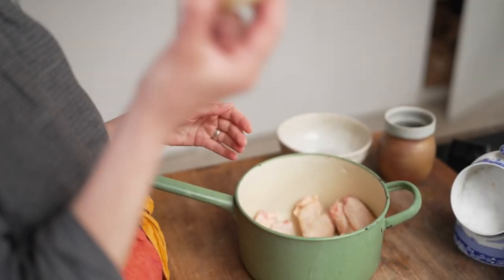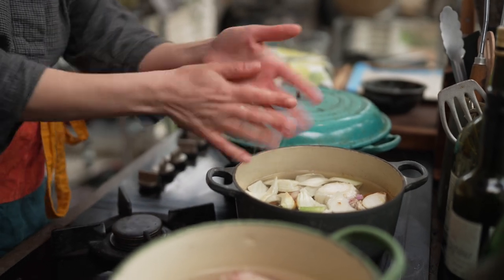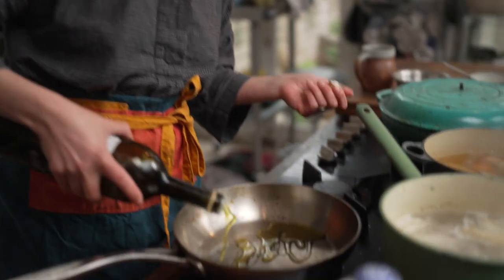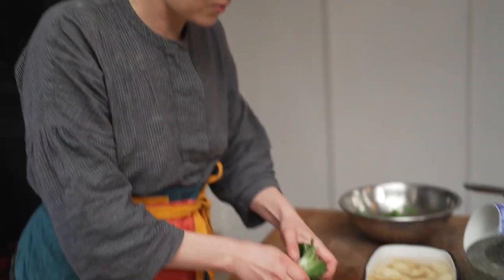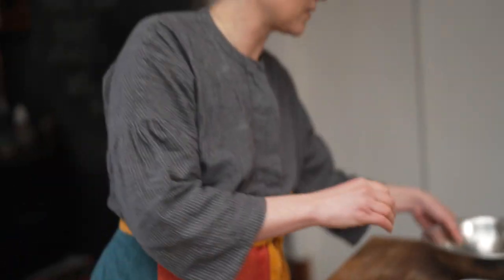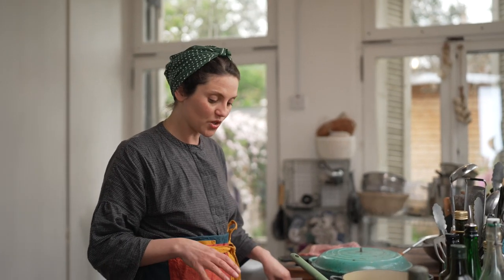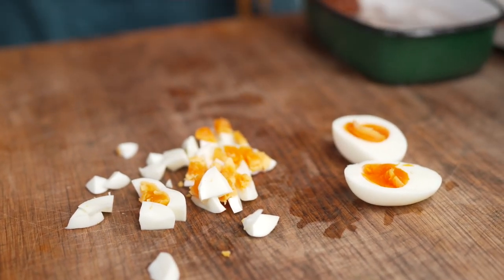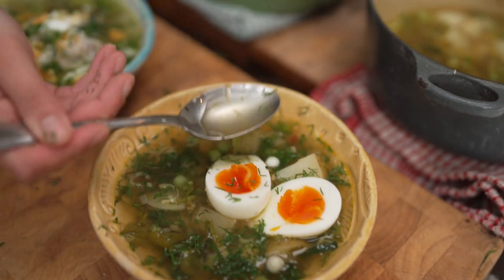Green borsch (with sorrel and wild garlic)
This is a spring borsch that my family would often make. The wild garlic is something that I add when it's in season - if you froze some - you can use it, otherwise just add more sorrel and spring onions. I hope you enjoy the video.